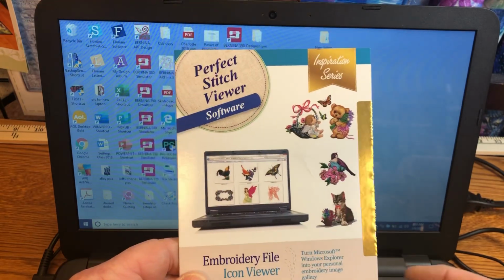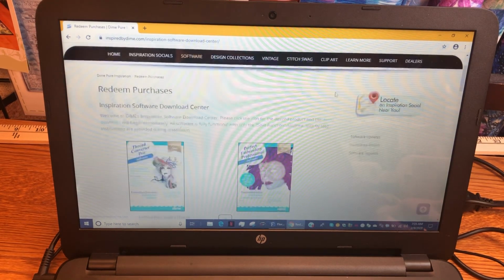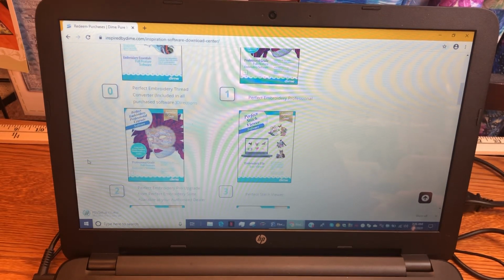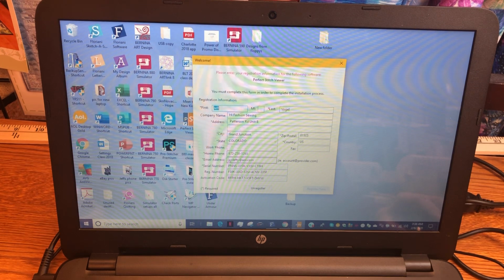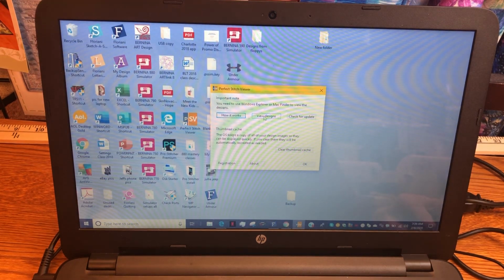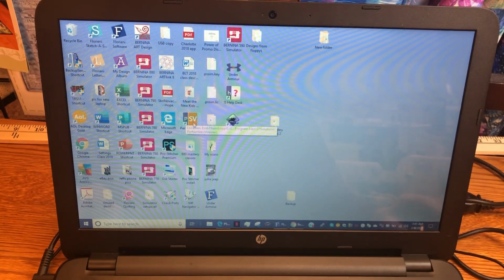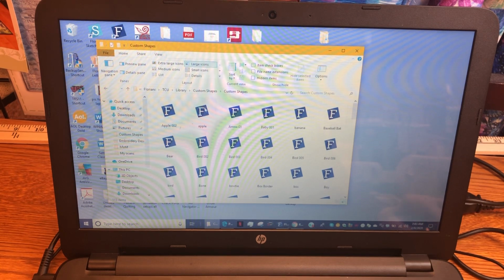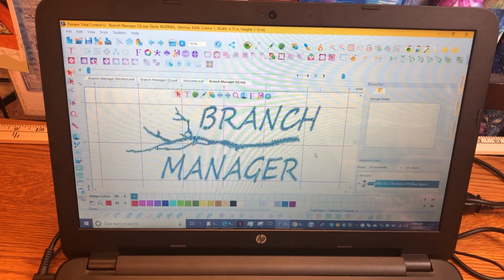Perfect Stitch Viewer by Dime how to install register activate use BERNINA Jeff Embroidery viewer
BERNINA Jeff shows how to install and activate Dime Perfect Stitch Viewer software and how to use it.